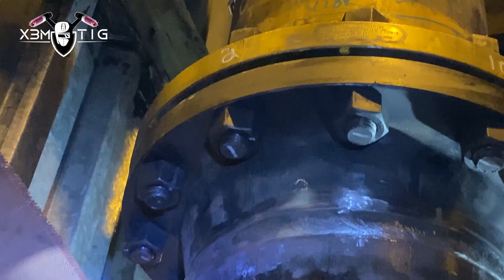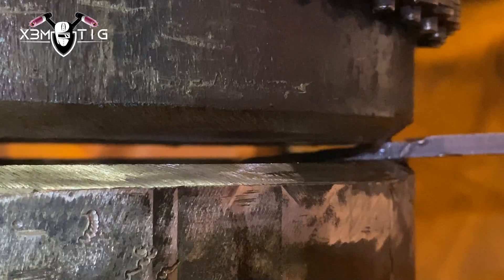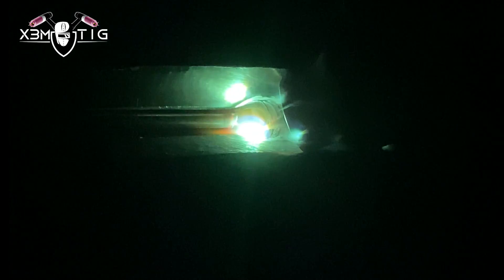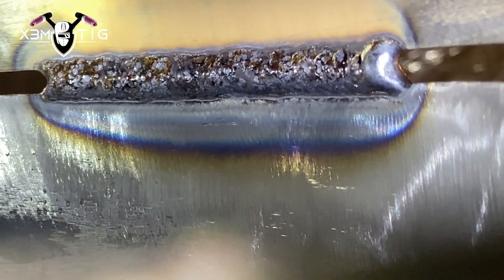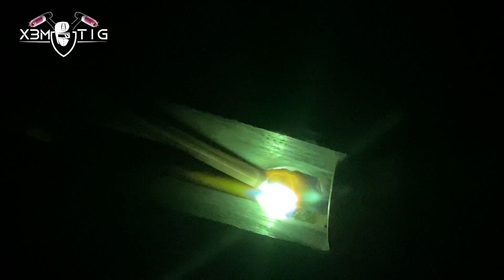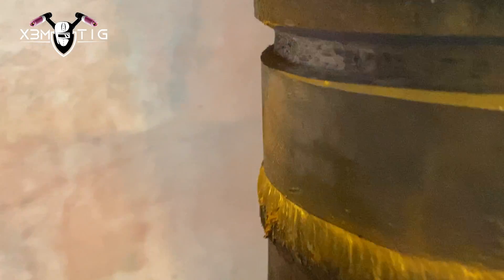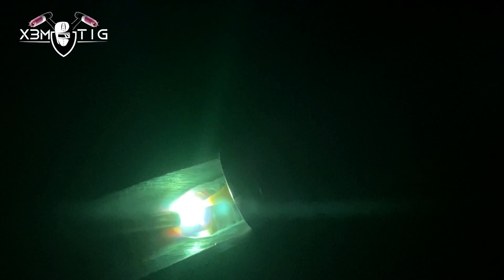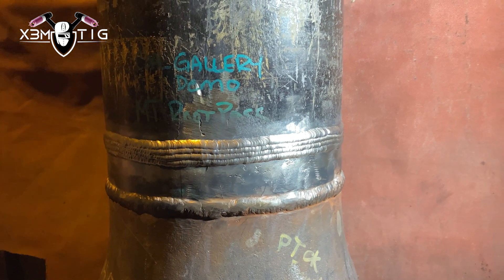TIG Welding Root Pass in the Field – Tips for Flawless Welds!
TIG root field welding challenges, tips, and techniques.
 In this video, we're diving deep into the world of TIG root welding, and specifically,  addressing the challenges many welders encounter. I'll take you through the step-by-step process of eliminating this obstacle from your TIG root welding practice.
Controlling Heat and Arc Parameters: I'll share expert techniques for managing heat input and arc settings to minimize the chances of steam affecting the weld zone during welding.
Welding Tips and Tricks: Gain valuable insights into the actual welding process and how to maintain a consistent, quality root weld while mitigating steam-related problems.

90% of my welding projects in videos are x-rayed, and if you like to see hands-on projects,  welcome!